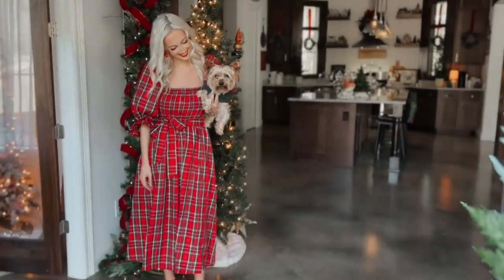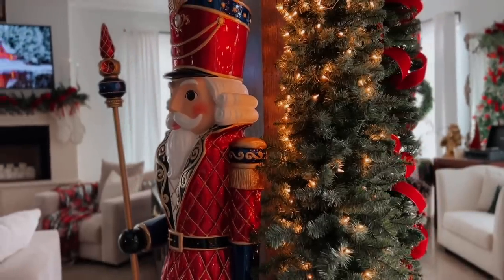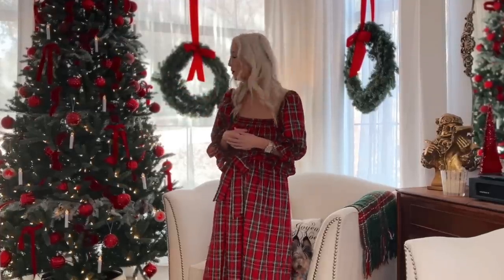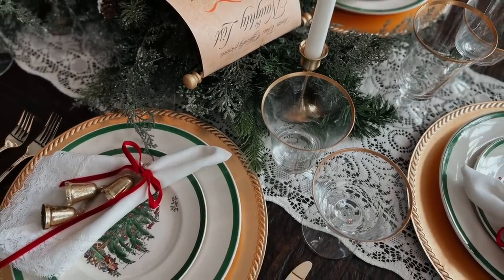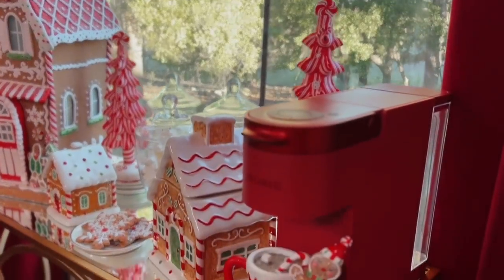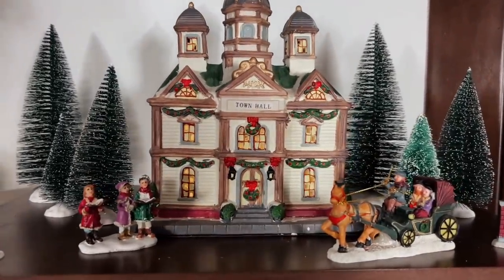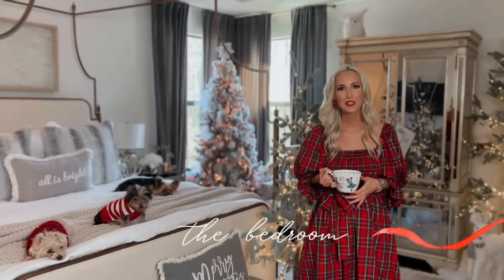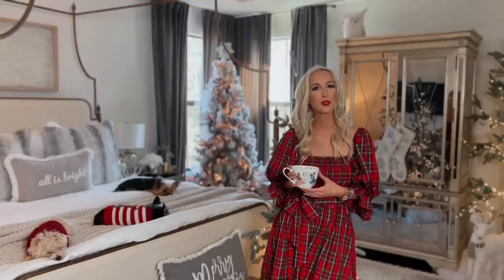*NEW* CHRISTMAS HOME TOUR 2022 | TRADITIONAL CHRISTMAS HOME DECOR IDEAS CHRISTMAS DECORATIONS 2022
🎄Merry Christmas! Thank you so much for visiting us for the holidays here on YouTube! I hope you enjoy this Traditional Christmas Home Tour! There's Lots of Christmas decoration ideas and inspiration here for you today, I hope you enjoy this video.

Brittney

Don't Miss a Holiday Video this year! The playlist with all my Christmas videos is linked below.

This series is full of Christmas Home Decorating ideas, tips, and inspiration.

IF there is anything else you see in this video you'd like me to send you a link to, leave me a comment below, and I'll do my best to get back to you quick

A little about me:

Hi! I'm Brittney Blane. I live in Texas and I share videos on home decor, seasonal decorating, cleaning routines, organization, style, lifestyle, and more!

I would love to share more with you here on YouTube! :)

0:00 INTRO
0:49 Entryway
2:14 Living Room
4:26 Dining Room
6:18 Hot Cocoa Bar
7:37 Kitchen
9:39 Bedroom
11:52 Thank You